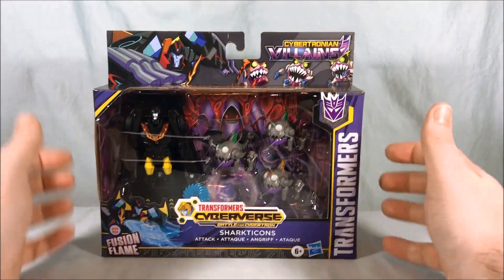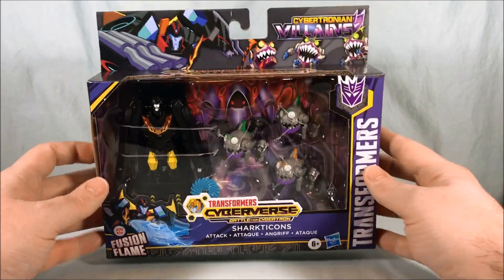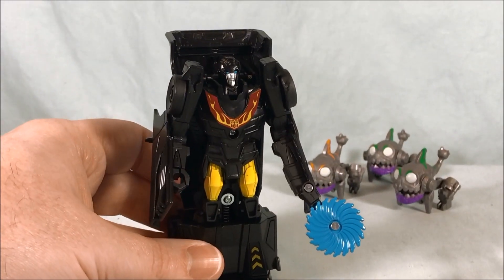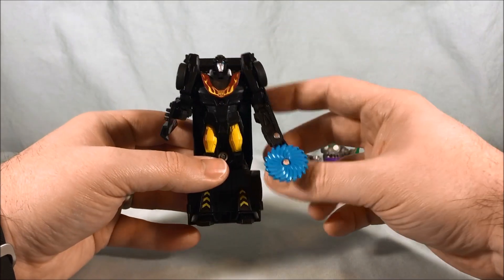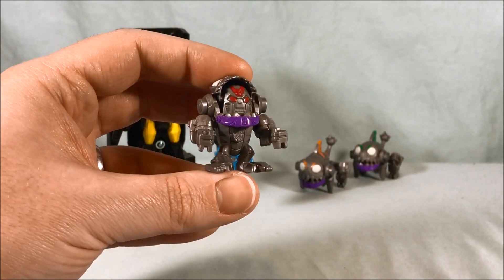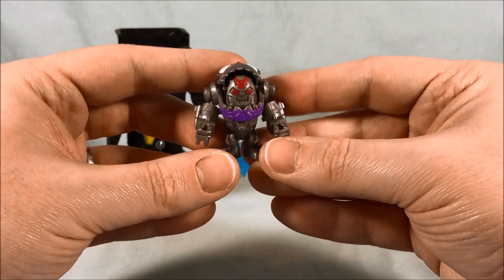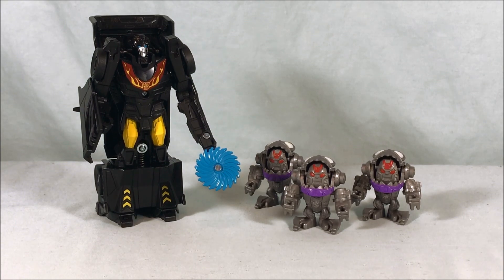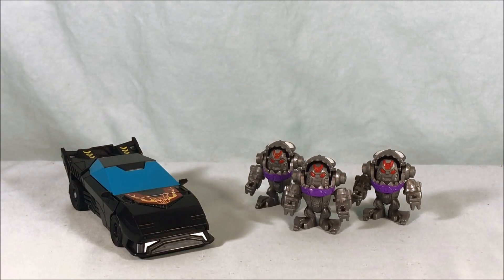Transformers Cyberverse Battle for Cybertron Cybertronian Villains Sharkticons Attack Review